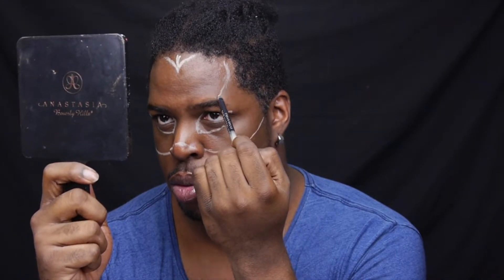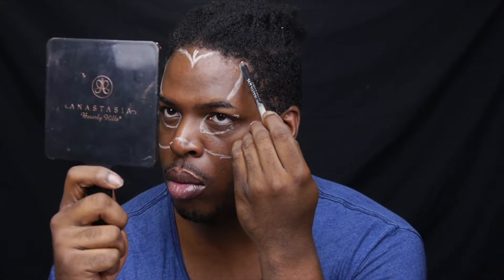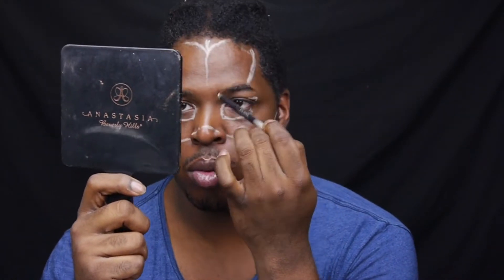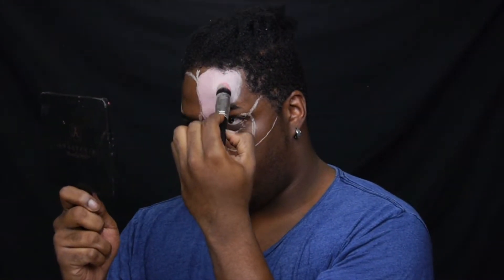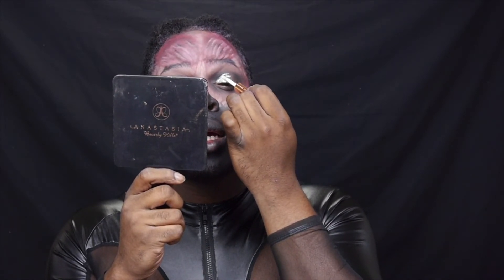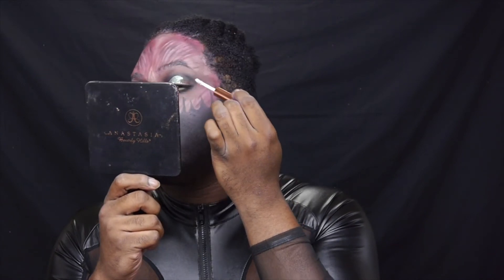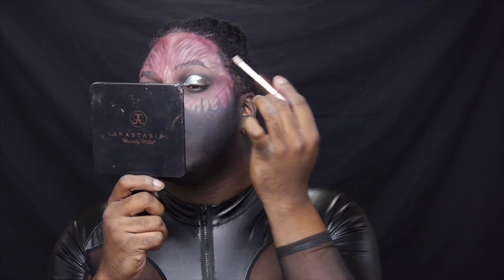MASK OFF - MUSCLE FACE BUNNY | HALLOWEEK | SINCERELY NIKO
Hey x0Squad! For my second halloweek look i wanted to do something melting and cute! So i took inspiration from Thomas Halbert (here on youtube) and a little bit from Nicki Minaj Roman Revenge album and created this Melting Frosting Look! I hope youre enjoying this week with me!

- Wet N Wild Paint Pot in White & Black
- Wet N WIld face paint pallet In Neutral
- Anastasia Beverly Hills - Soft Glam Pallet
- Fenty Beauty - Island Bling in ReignBow

If this video is sponsored, I will disclosed this information in the beginning of the video. If not disclosed as sponsored, treat this video as an non-sponsored video. All thoughts about these products mentioned are of my own opinion/views and not scripted from any brands. My loyalty are to you my SQUAD!

(Updated: 5.16.17)

My Info & Tools:
✘ Age: 31
✘ Area: Atlanta, Ga
✘ Race: Black & Dominican Mixed